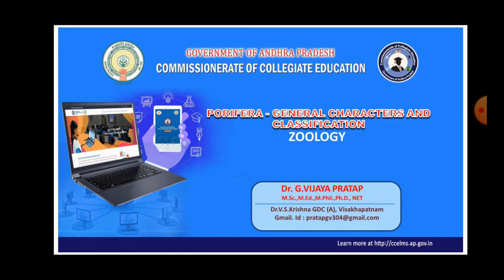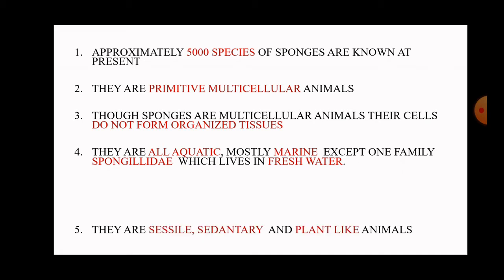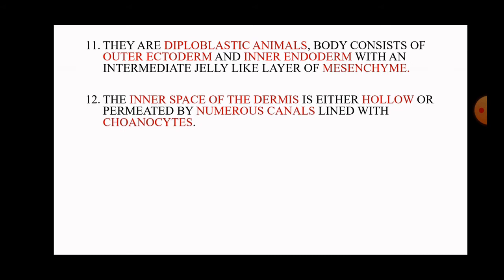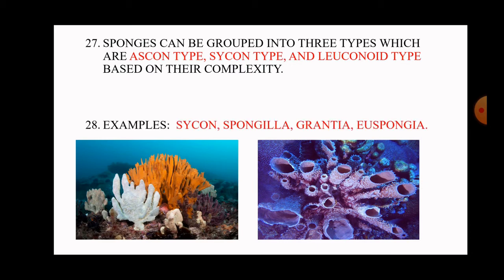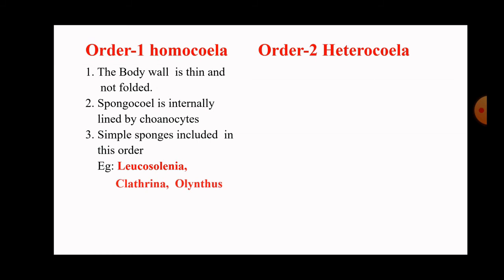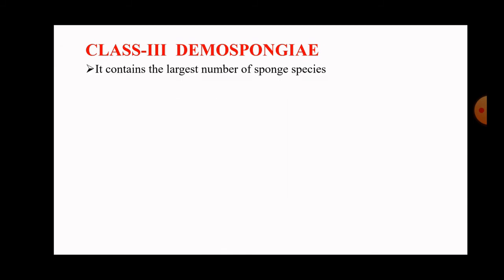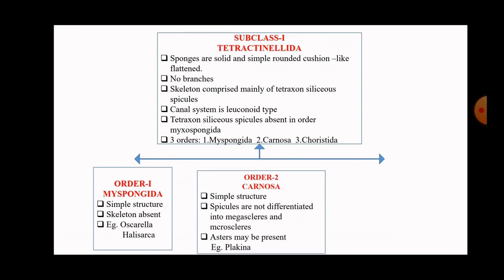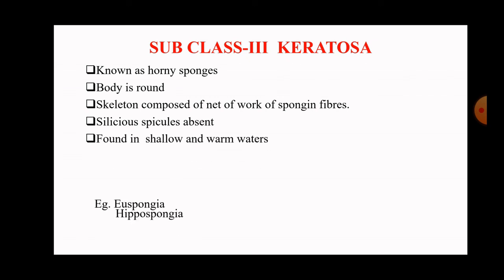PORIFERA GENERAL CHARACTERS & CLASSIFICATION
PORIFERA CHARACTRS AND  CLASSIFICATION UPTO  ORDERS